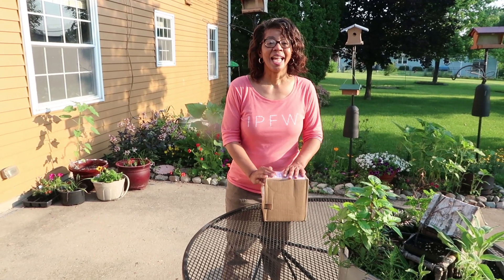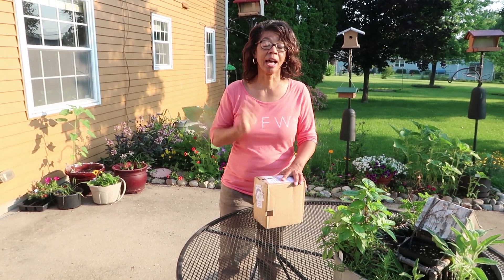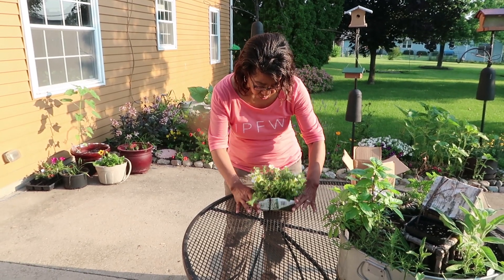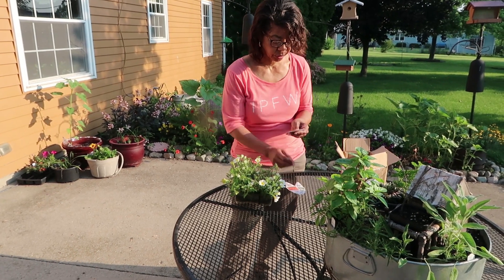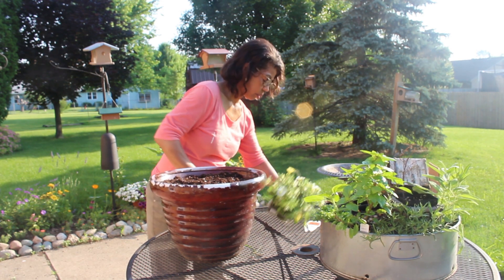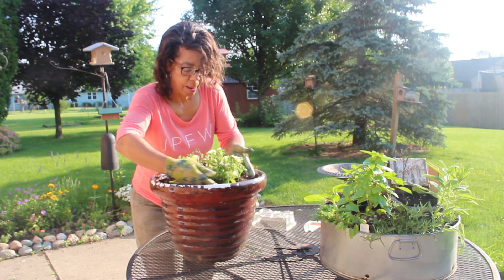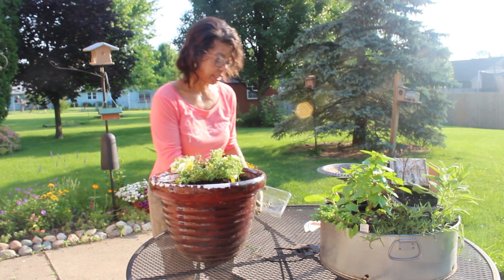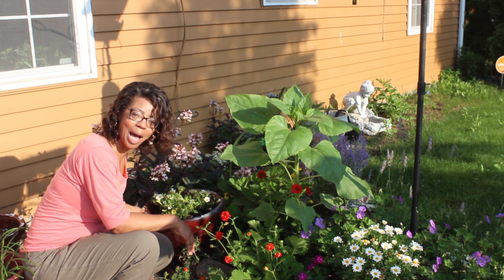Flower Pillow Unboxing & Planting |This and That with Denise Jordan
In this video, Flower Pillow Unboxing & Planting |This and That with Denise Jordan, I unbox and plant a flower pillow from Proven Winners. is an affiliate link that lets you peek at some of My Favorite Gardening Tools.

This and That with Denise Jordan is a life style channel that teaches women to make wise home, health, and beauty decisions so there's less chaos in their homes, they lead healthier lives, and feel beautiful from the inside out. That being said -- she addresses cooking, cleaning, laundry, planning, and health and beauty. Her favorite subscription box service is Glossybox.

Denise Jordan has raised three children and managed a home for more than 45 years so she is an experienced housewife and homemaker. On top of all that -- she's a nurse by profession.

About this video:
In this family friendly episode of My Housewife Life, Denise Jordan of This and That with Denise Jordan receives some Proven Winners Plants in the form of a flower pillow. Take a look at how it comes and whether or not I'm pleased with it. It's a quick unboxing and plants up quickly.